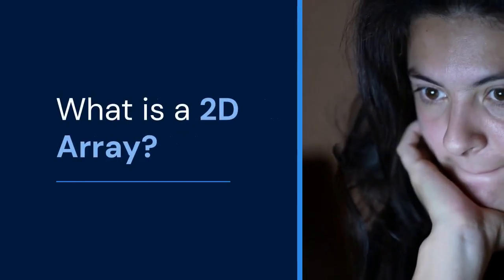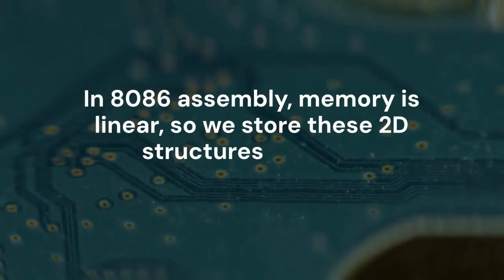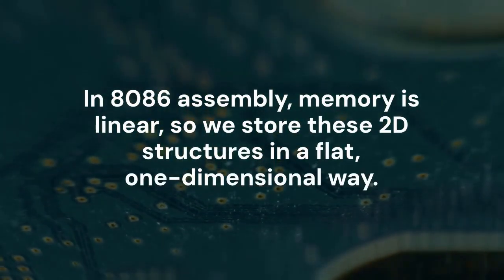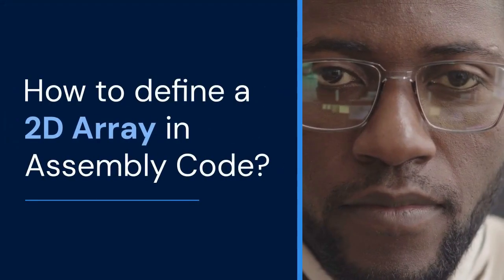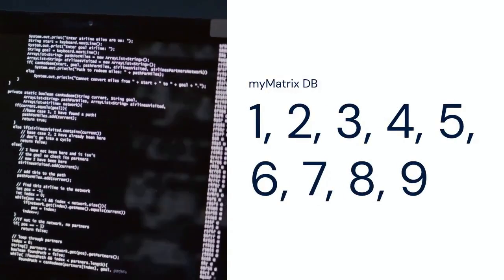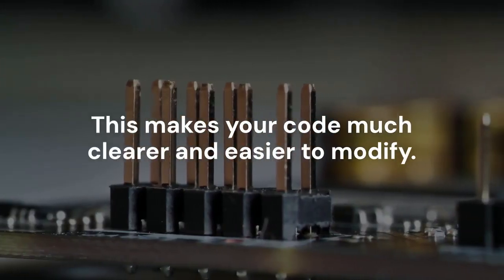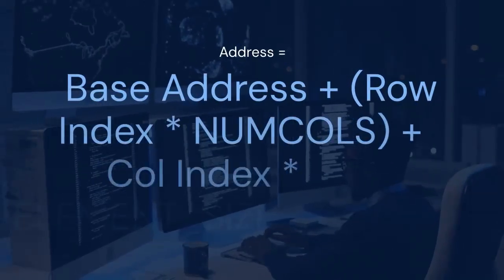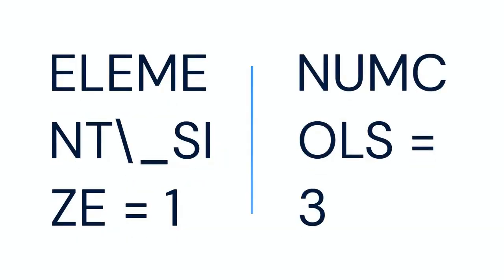Accessing and Using 2D Arrays in Assembly Language 8086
💡 Accessing 2D arrays in 8086 assembly requires understanding their linear memory representation, typically stored in row-major order. For an array `A[rows][cols]` where each element occupies `S` bytes, elements are laid out sequentially: all elements of row 0, then all of row 1, and so on. To access a specific element `A[i][j]`, its memory address is calculated relative to the array's base address. The formula is `BaseAddress + (i  cols + j)  S`. Registers like `BX`, `SI`, or `DI` are crucial for holding the base address, row/column indices, and the final calculated offset. For example, to calculate `(i  cols + j)`, `i` would be multiplied by `cols`, then `j` added to the result. This intermediate offset is then multiplied by `S` (the element size) to get the final byte offset. This offset is added to the array's base address (e.g., loaded into `BX`) to form the effective address, which can then be used with instructions like `MOV AL, [BX + offset]` to load or store data. Iterating through a 2D array typically involves nested loops, recalculating the offset for each element.